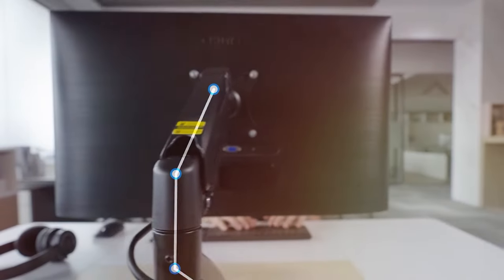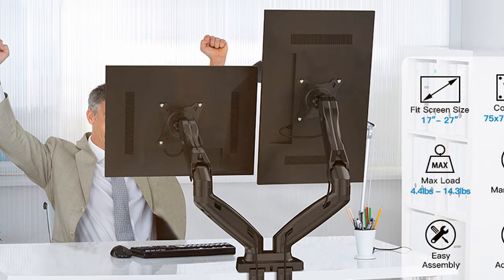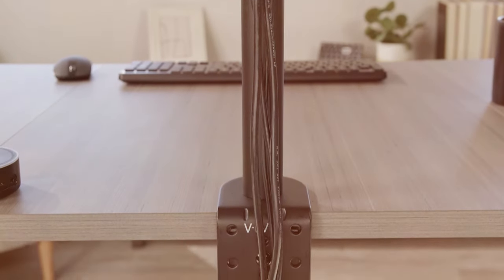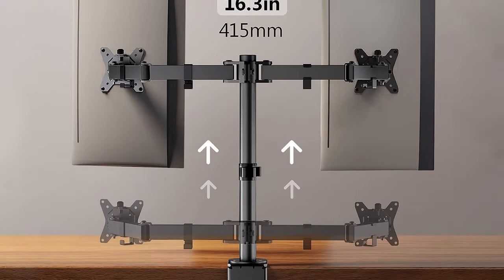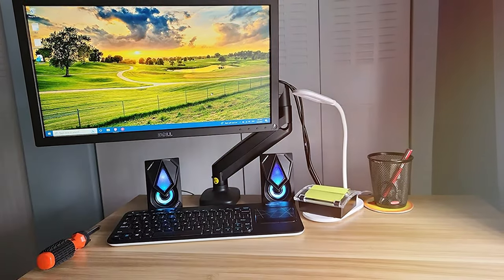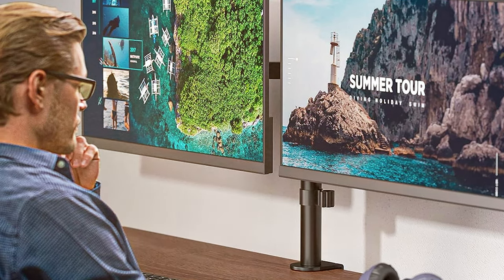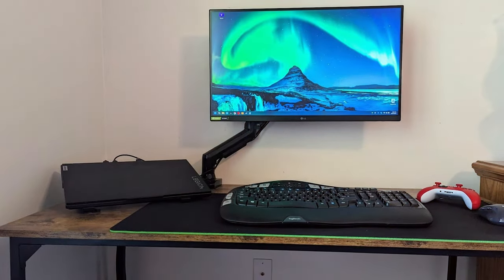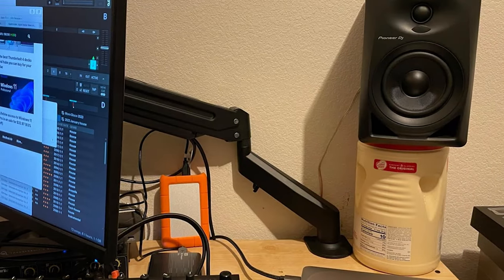Top 7 Best Monitor Arms in 2024 | Detailed Reviews & Buyer's Guide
Links to the Best Monitor Arms we listed in today's Monitor Arm review video:

1 HUANUO HNDS6 Dual Monitor Stand

2 VIVO ?STAND-V002 Dual Monitor Desk Mount

3 ErGear EGCM1 Dual Monitor Desk Mount

4 MOUNTUP MU0004 Single Monitor Desk Mount

5 WALI M002 Dual LCD Monitor Fully Adjustable Desk Mount Stand

6 NB North Bayou Monitor Desk Mount Stand F80

7 Suptek Monitor Mount Gas Spring Monitor Arm Desk Mount

What are the Best Monitor Arms in 2024?

In today's video we reviewed the Top 7 Best Monitor Arms on the market in 2024. We made this list based on our personal opinion and we ranked them in no particular order, after doing our research based on their prices, quality, durability, brand reputation and many more.

After watching this video you will know which are the best budget, top selling and top rated Monitor Arm on the market today.

If you choose from this list you can be sure that you buy one of the best Monitor Arms available today.